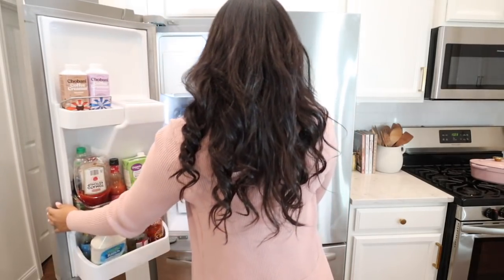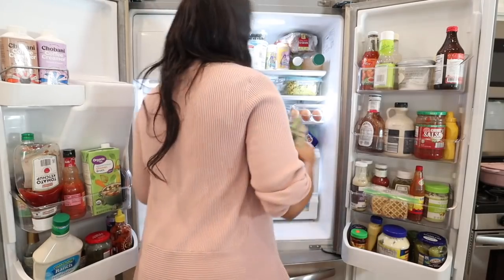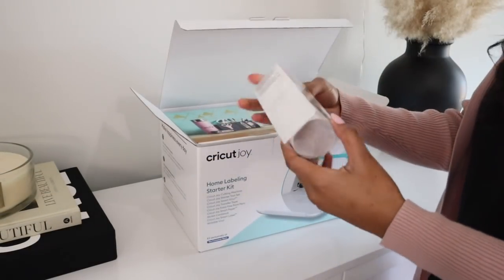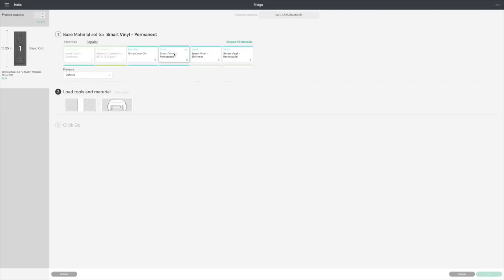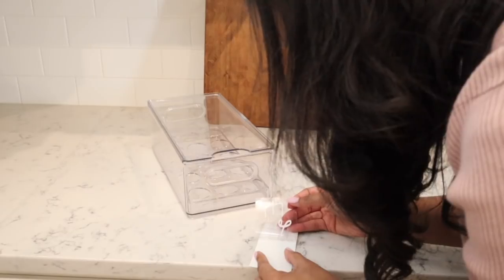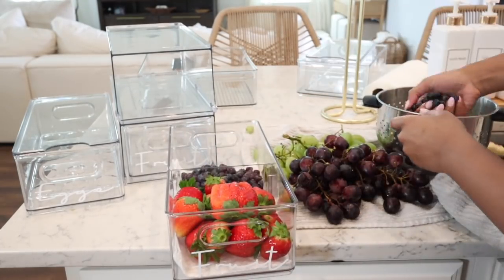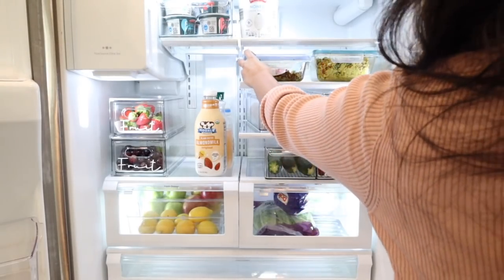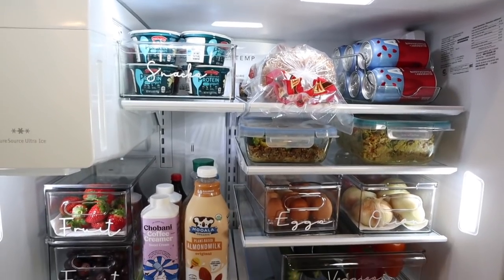ULTIMATE FRIDGE ORGANIZATION | Cricut Joy & The Container Store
Containers used:
Divided Fridge Drawer
Wide Deep Fridge Bins
Divided organizer with lid
Egg Bin
Soda bin
Large Divided Fridge Bin